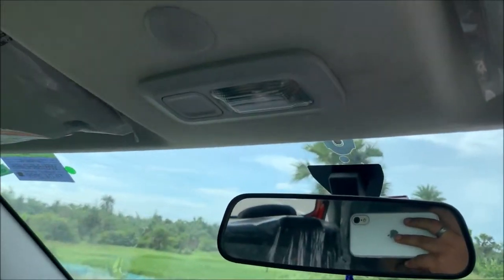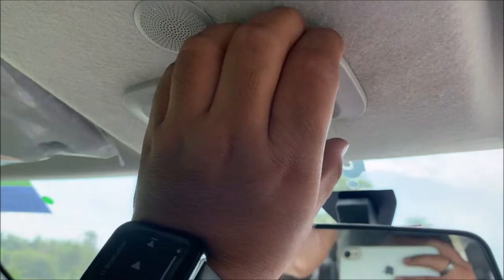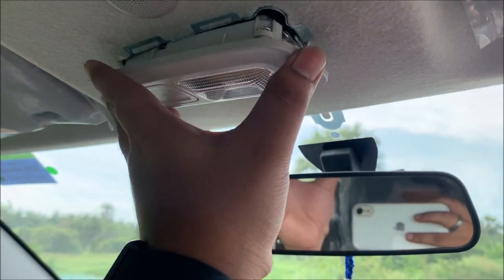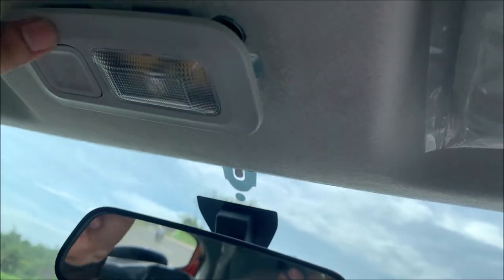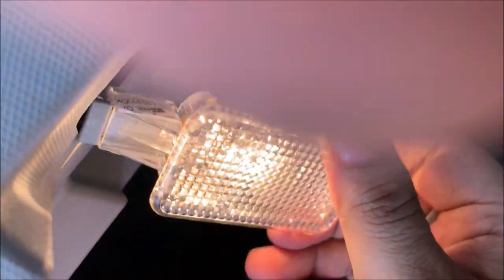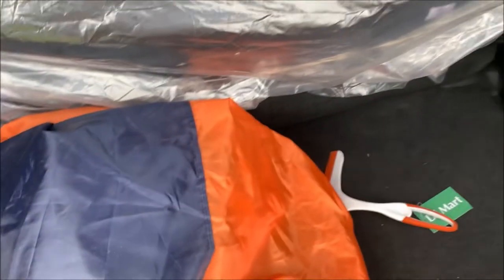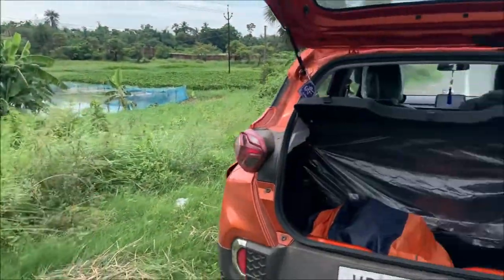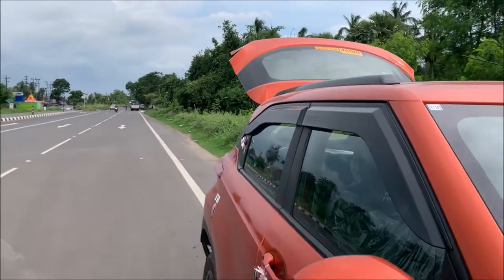Tata Punch Interior light change Yellow to white[ER]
Tata Punch Interior light change Yellow to white increased the brightness
and looking good.
Buy Link- Golden Fox Universal T10 LED Parking Light Super Bright Interior Pilot License Plate Dome Indicator Lamp Bulb for Car Bike and Motorcycle (1W, White, 2 PCS) Parking Light Car, Motorbike LED (12 V, 5 W).